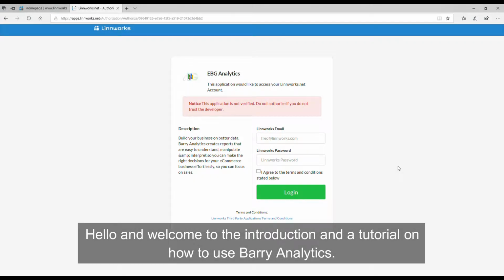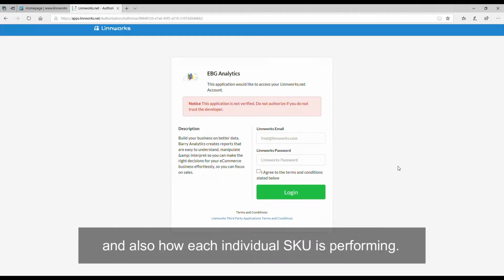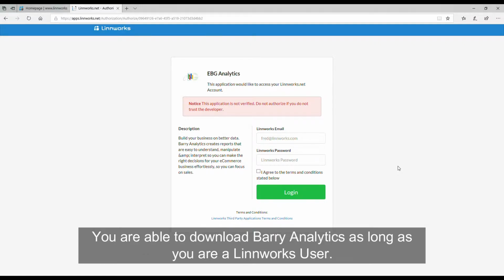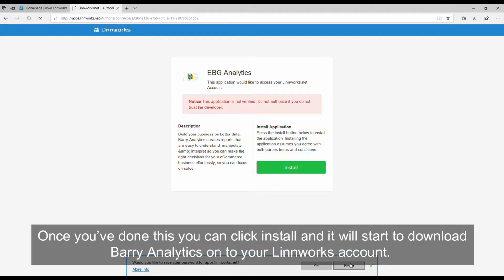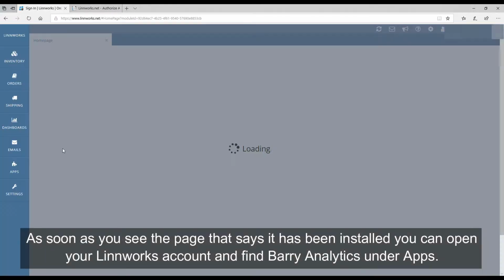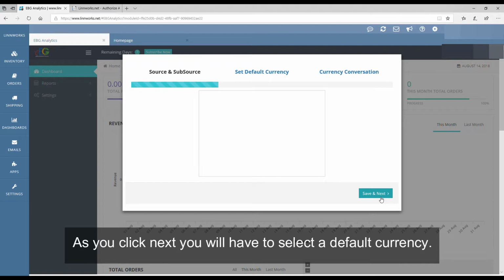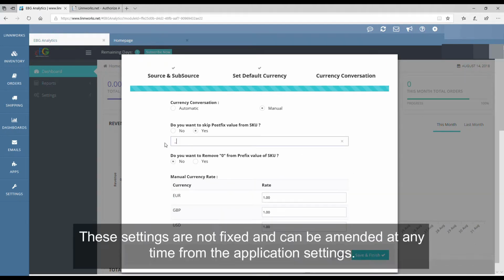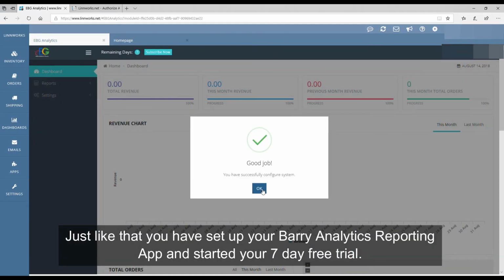Barry Analytics Tutorial | Part 1 - Introduction and Integration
You’re never more than a few clicks away from your data from your marketplace channels being displayed exactly how you need it.

If you’re a Linnworks user, Barry Analytics makes sense of your reporting without the hassle or difficulty of having to export files before manipulating the data.

View your marketplace performance and compare sales channels easily. Barry Analytics simplifies complex marketplace data so you can easily identify any causes for concern and rectify problems swiftly.

Your sales data is imported directly to Barry Analytics, so there’s no need to access Linnworks or complete tricky files exports to see your reports – just click the report you need and away you go!

eBusiness Guru is a Linnworks app specialist company and is a leading eCommerce agency, specialising in eCommerce services, web design, and digital marketing. We have produced apps that enhance the Linnworks platform. Our Apps have been proven to increase sales and improve your customer’s experience while saving you time and money by managing your listings, stock, prices and deliveries.